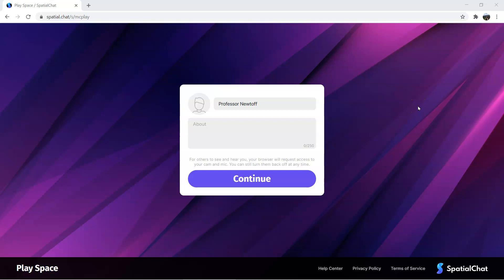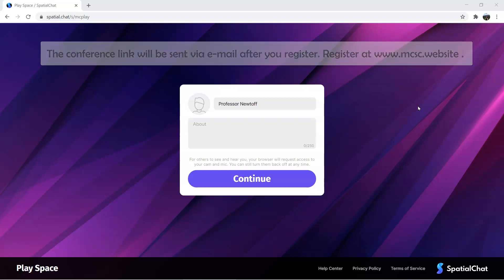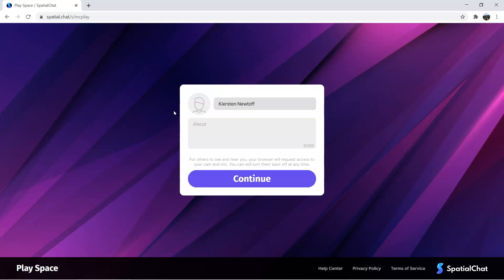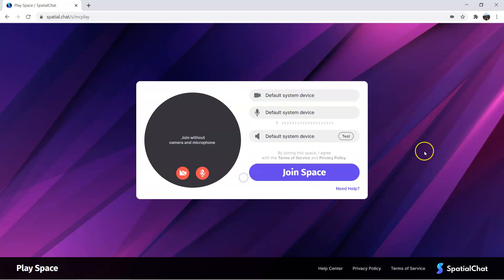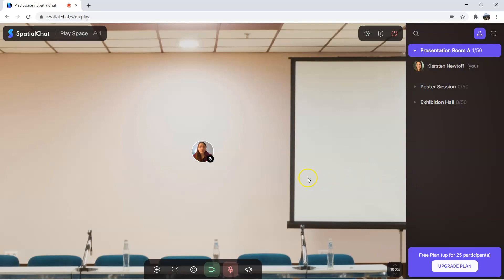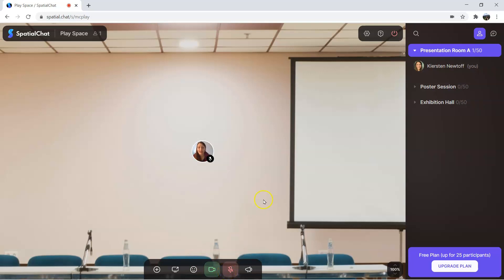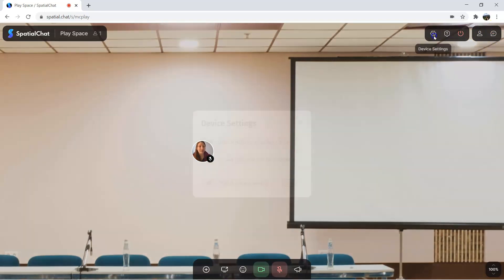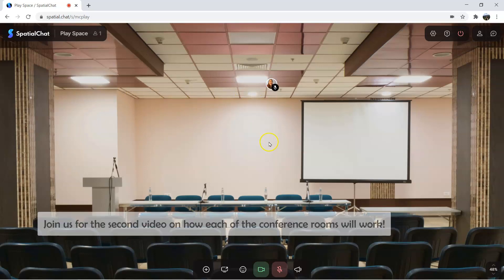Introduction to Spatial Chat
This video highlights how you log in, recommended browsers, and tools to use within Spatial Chat.